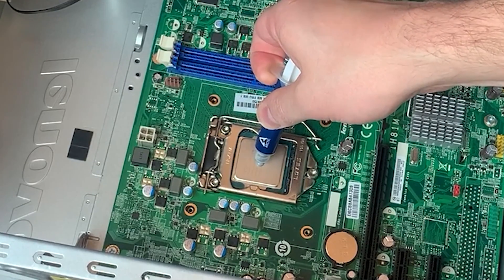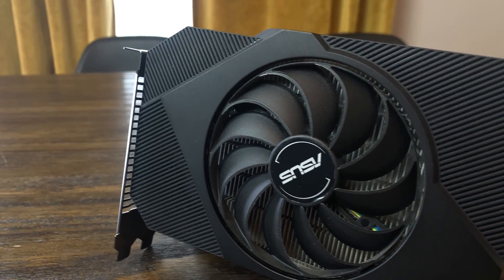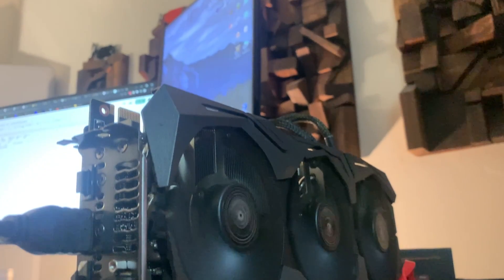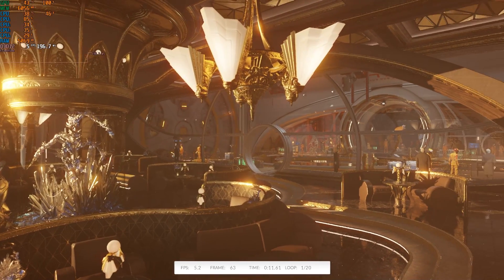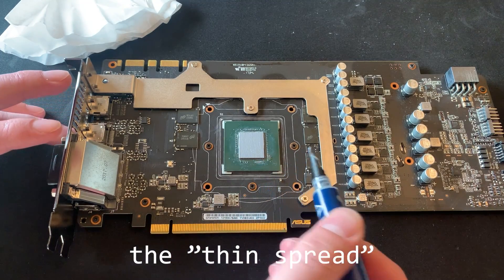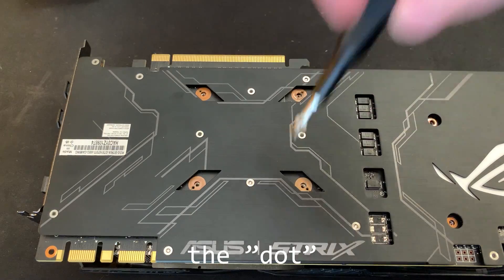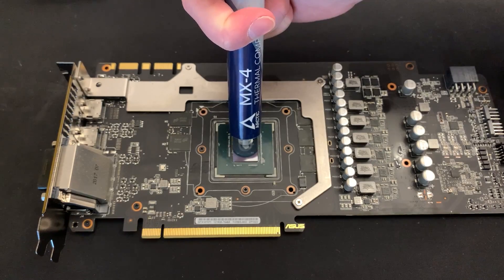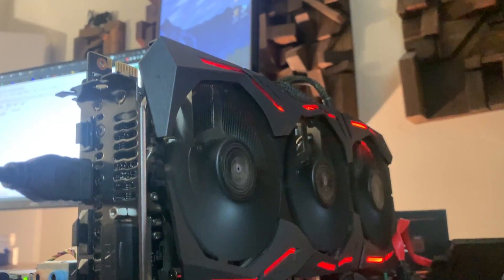Are You Repasting Your GPU Correctly? - Testing Paste Applications (Thin, X, Line, Dot)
It seems like no one can agree on how thermal paste should be applied, especially on graphics cards. So I set out to try 4 of the most common patterns that people recommend and see what works best.

Buy These Pastes:
► Thermal Grizzly Kryonaut
► Arctic MX-4

Timestamps:
0:00 Intro
0:32 Improvements over previous video
1:30 Test setup
2:15 The testing
3:42 Results
6:41 Outro